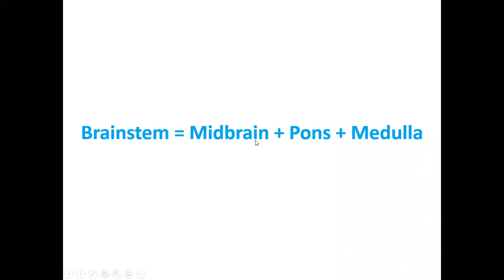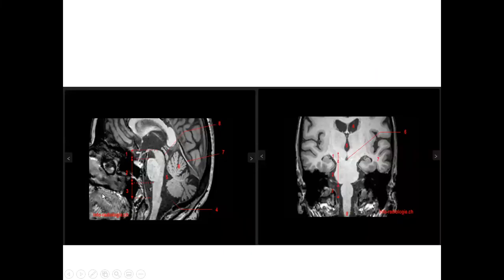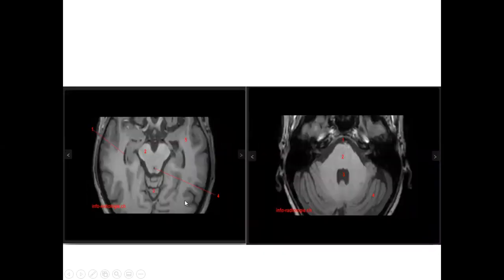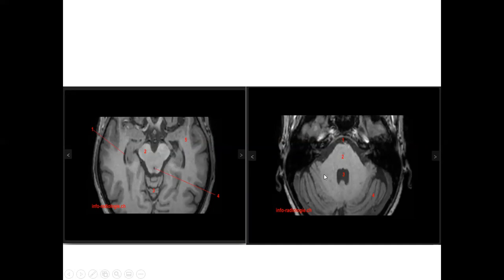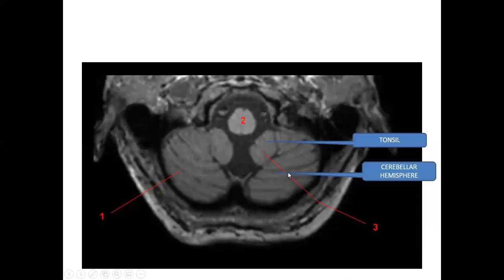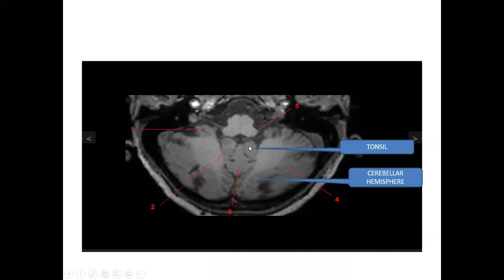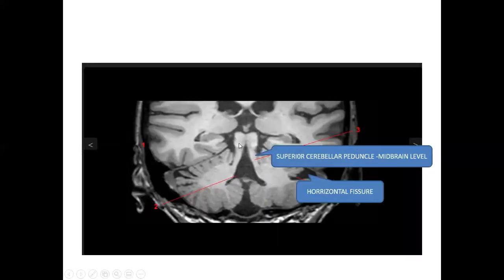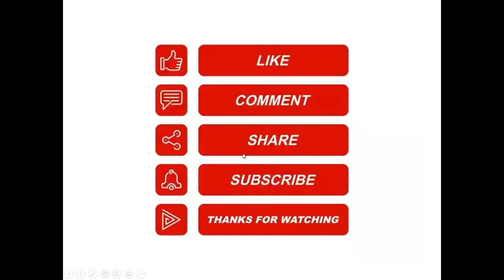RADIOLOGICAL ANATOMY OF BRAINSTEM AND CEREBELLUM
DR KANHU CHRAN PATRO